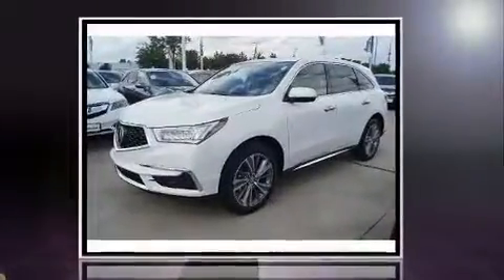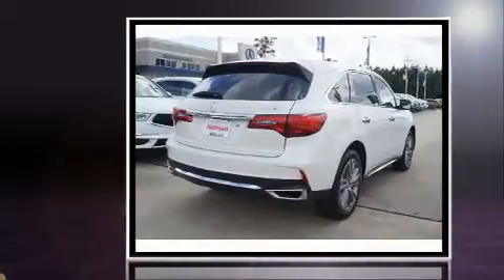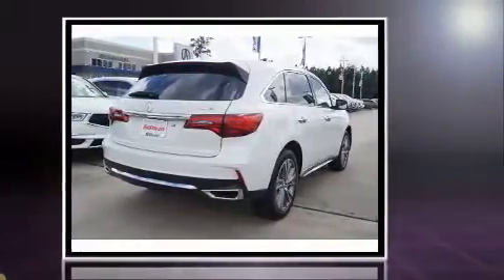2017 Acura MDX with Technology Package in Houston, TX 77090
Gillman Acura
18002 Interstate 45 N

Introducing the 2017 Acura MDX. Acura prioritized comfort and style by including: heated seats, power door mirrors, and more. For drivers who enjoy the natural environment, a power moon roof allows an infusion of fresh air. You'll never lose visibility with rain sensing wipers, which activate automatically when the drops start to fall. We know that you have high expectations, and we enjoy the challenge of meeting and exceeding them! Please don't hesitate to give us a call.